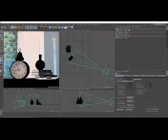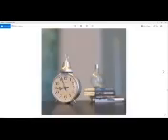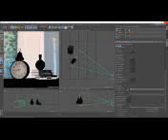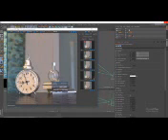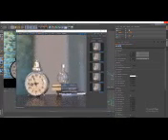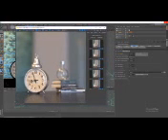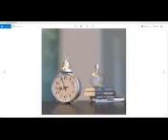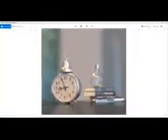0404 Depth Of Field